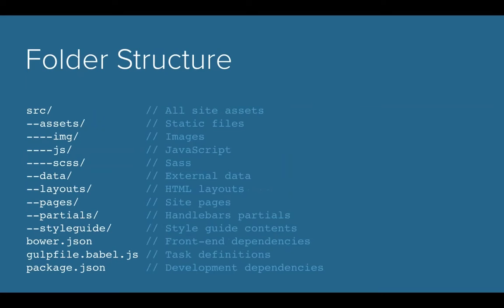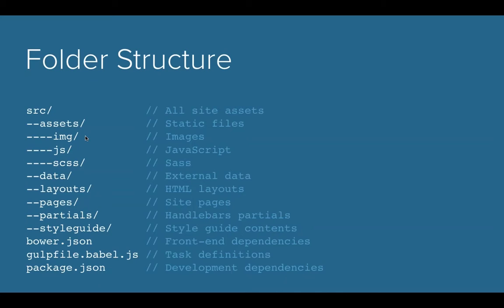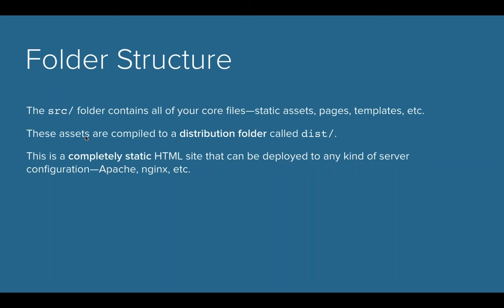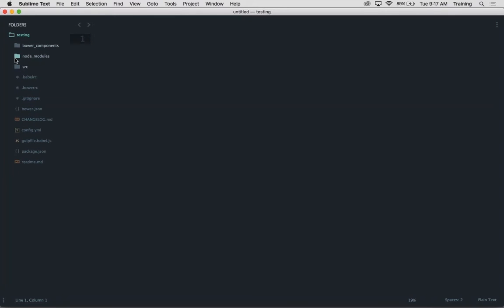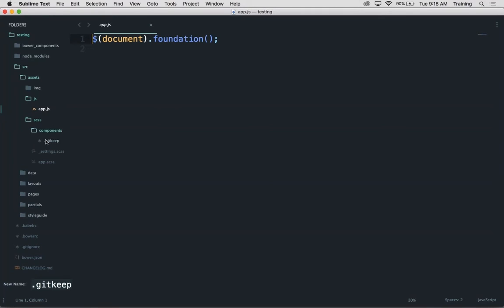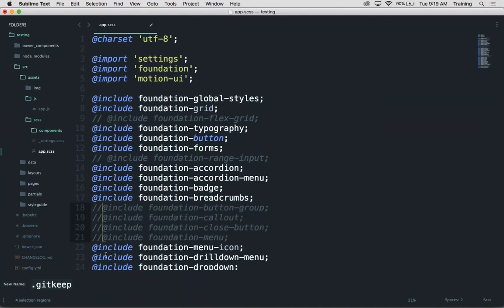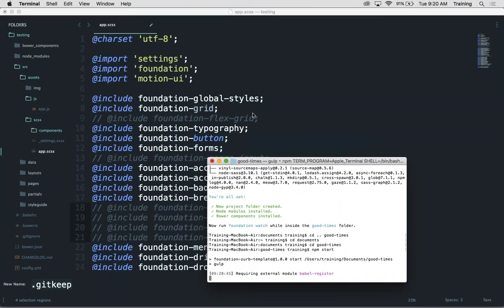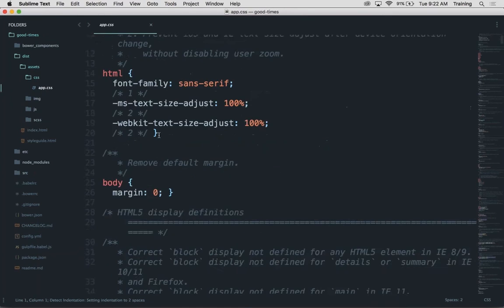Optimizing Foundation 6 Sass and File Organization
Rafi from the Foundation team highlights how to organize your Sass files and how to optimize your CSS for production. You'll learn how ZURB set's up their project's SCSS files and how to quickly remove unused SCSS files to make your CSS footprint even smaller.